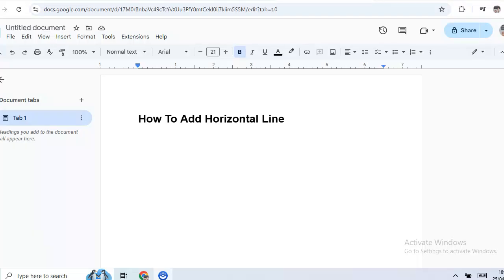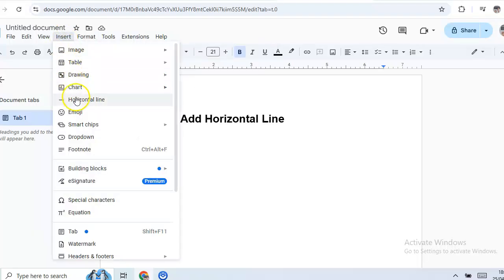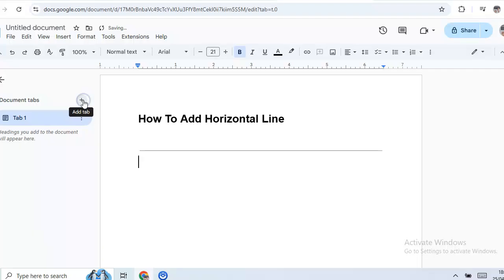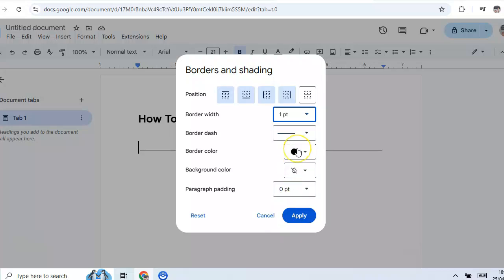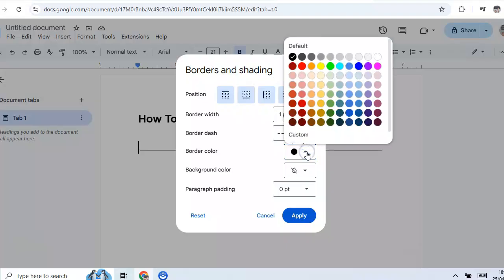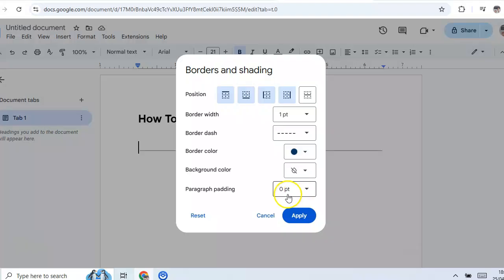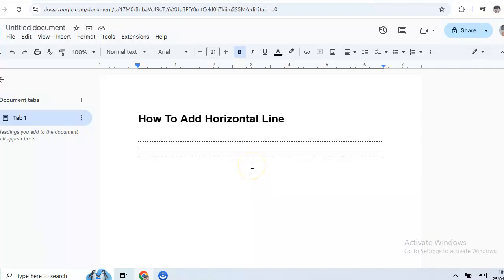How To Add Horizontal Line In Google Docs (Full Guide)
Learn how to add a horizontal line in Google Docs in just a few simple steps! In this full guide, I’ll show you different ways to insert horizontal lines to make your document more organized and professional. Whether you're working on a report, resume, or school project, this tutorial will help you format your content like a pro.

✅ No extensions or add-ons needed